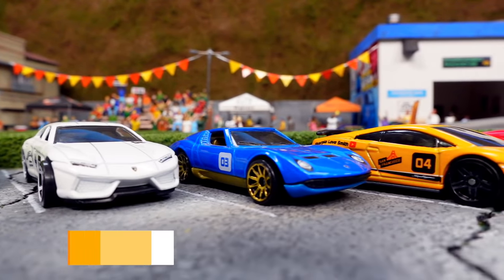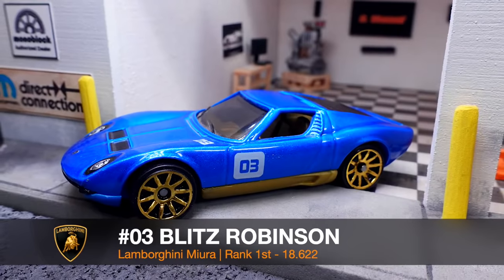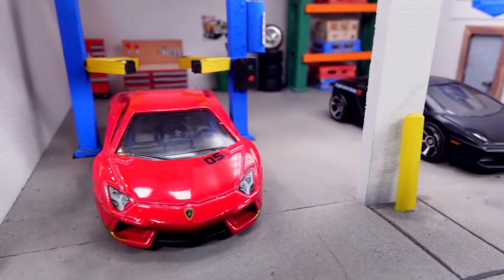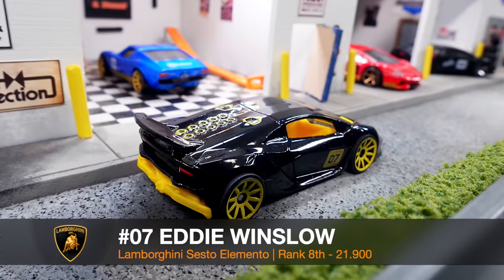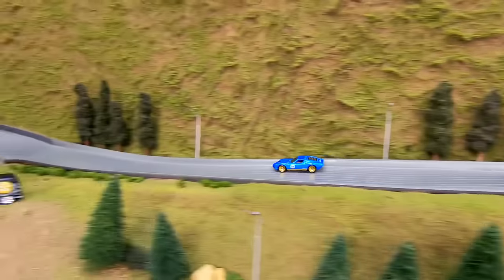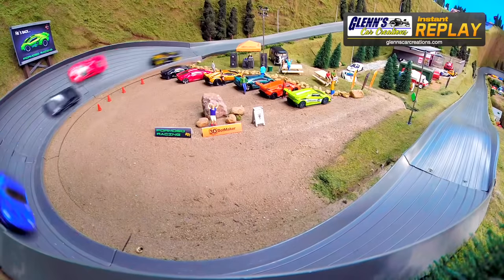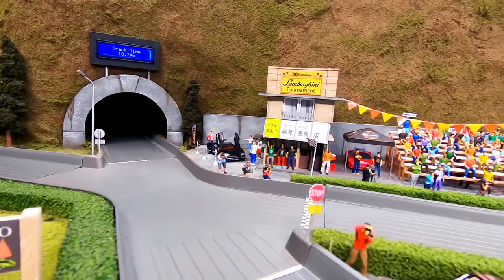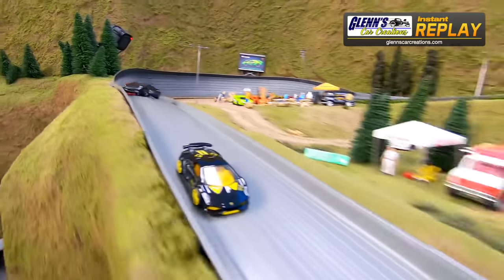Lamborghini Tournament Pt. 1 Diecast Car Racing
3DBotMaker Diecast Racing League | 1:64 diecast sports action racing
This video is intended for diecast collectors and racing fans 13+

2021 Lamborghini Tournament
Round 1 - Race 1

Featured cars:
- Lamborghini Miura
- Lamborghini Adventador LP 700-4
- Lamborghini Gallardo LP 560-4
- Lamborghini Sesto Elemento